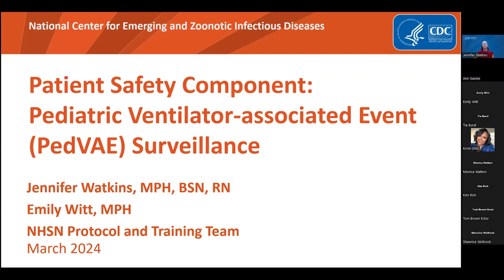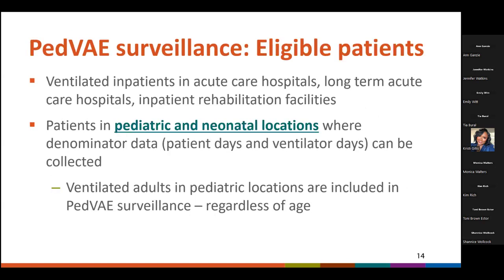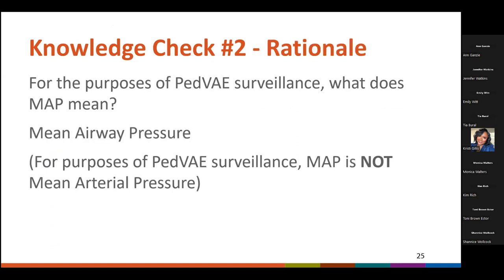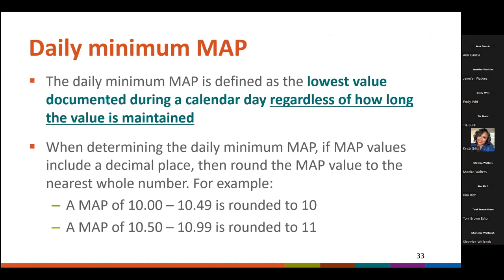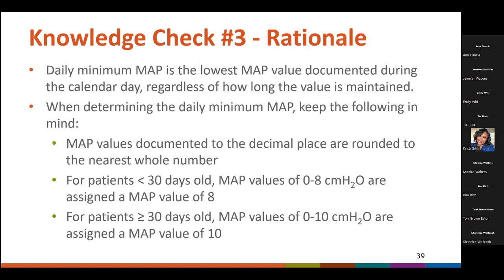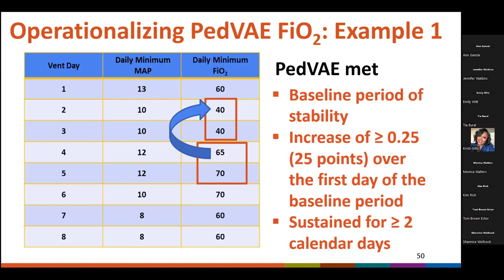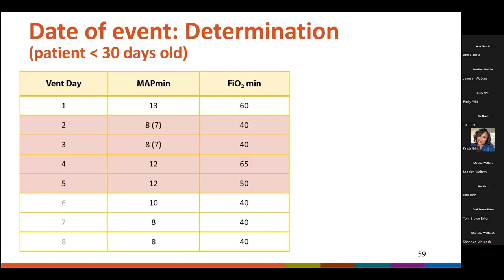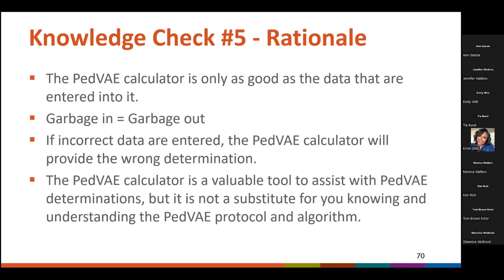Pediatric Ventilator-associated Event (PedVAE)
During the CDC 2024 NHSN Annual Training, Jennifer Watkins presents on the NHSN Ventilator-associated Events (VAE) definitions and surveillance algorithm and identified resources for VAE surveillance and reporting.